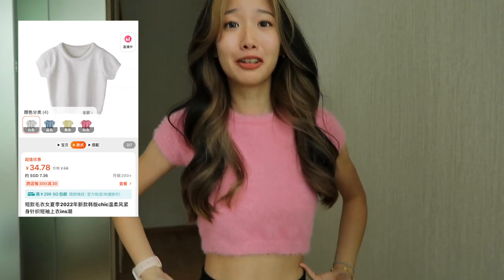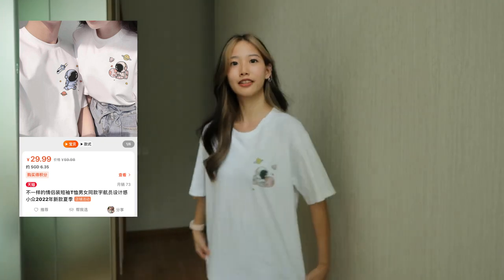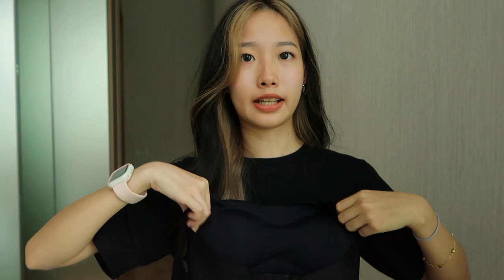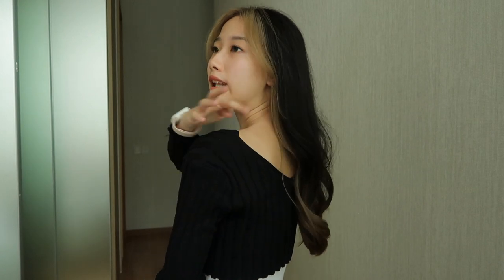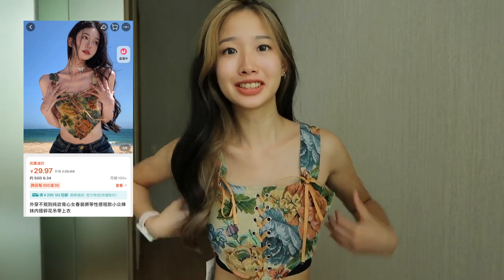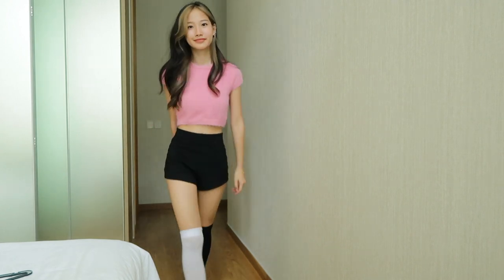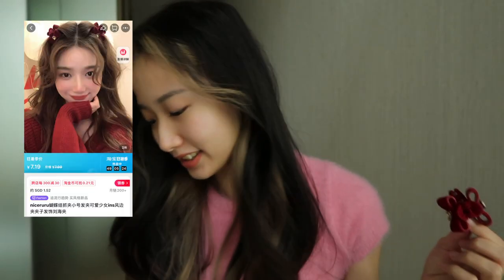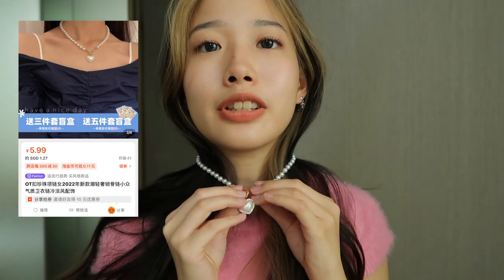BELOW $100 TAOBAO HAUL | SUPER AFFORDABLE TAOBAO FASHION | WORTH IT!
Hey Sishers!

I'm really grateful for all of your support! Here are another one of my haul videos and I honestly love this round of purchases a lot. If you guys love cute and sexy fashion like me, try watching this haul video as you may find nice clothes that are worth buying!